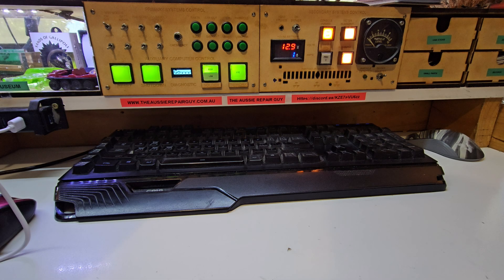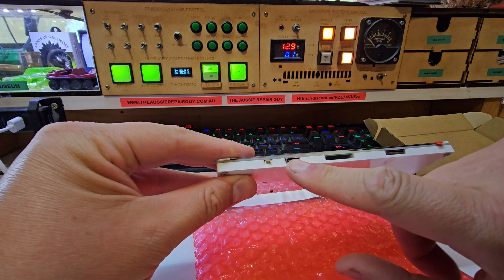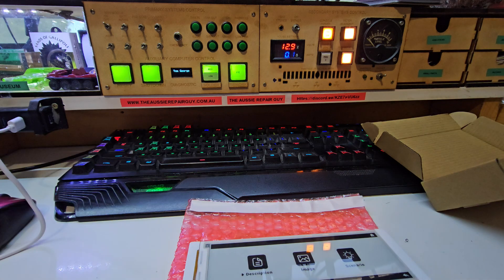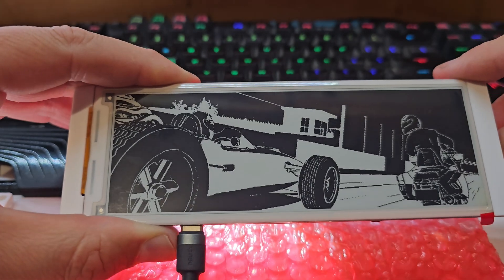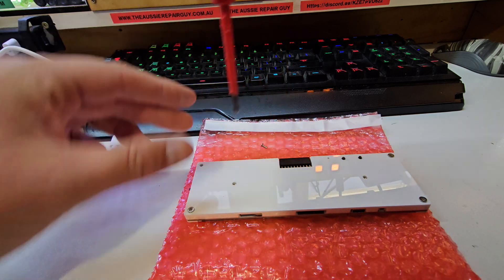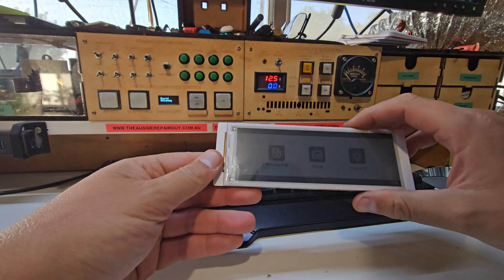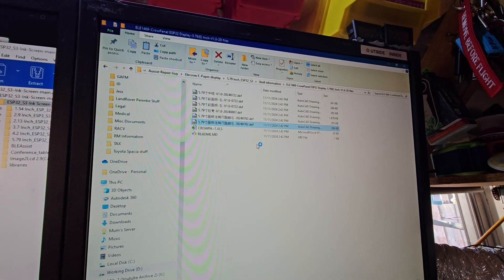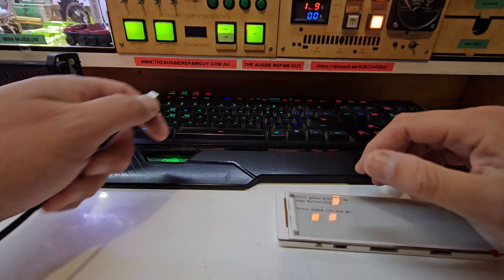Elecrow E-Paper Display - A curious delivery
I'm not specifically sure as-yet what I plan to do with this. but given time it will find a good use. overall it feels like quality, and looks very sharp.